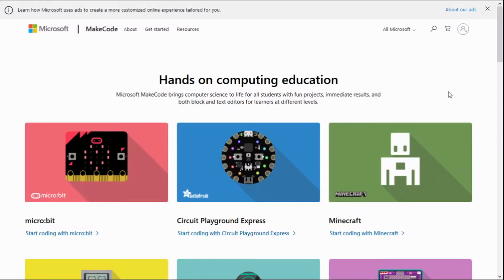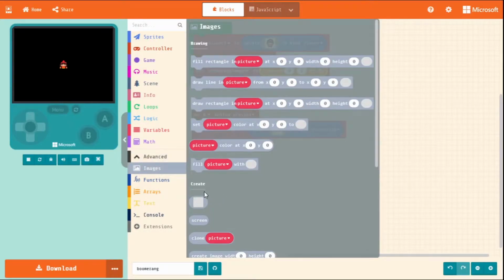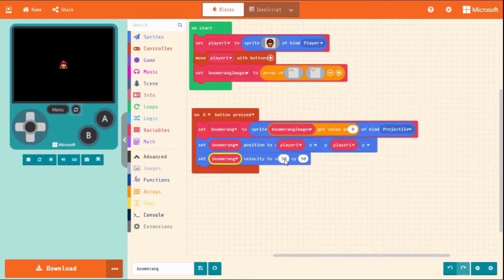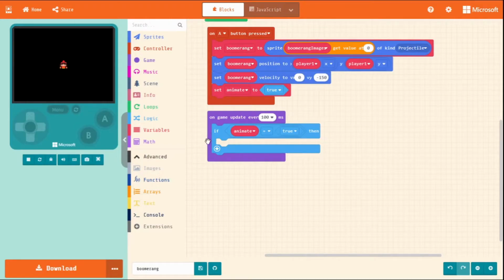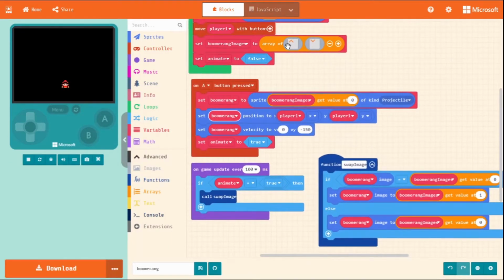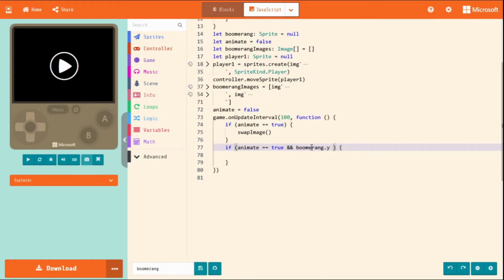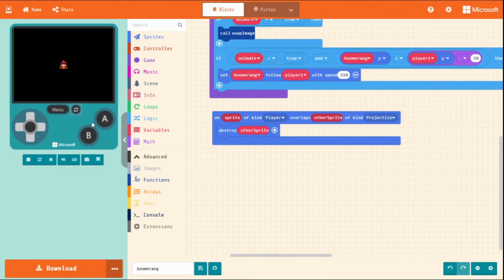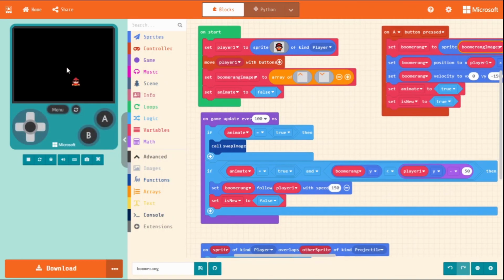Make a Code Monday: Advanced Projectiles with MakeCode Arcade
Get creative and learn to code at home! Join Library programmer, Martin, and follow along with these step by step coding tutorials. This week we'll find out how to make a boomerang in MakeCode Arcade! Head to arcade.makecode.com and follow along by making your own arcade game!